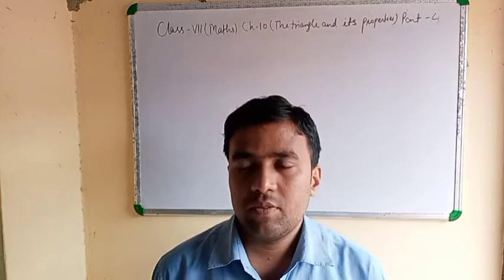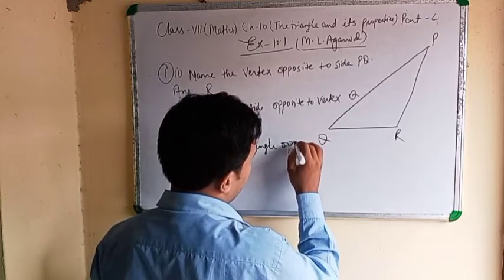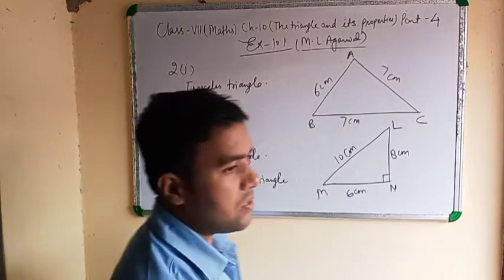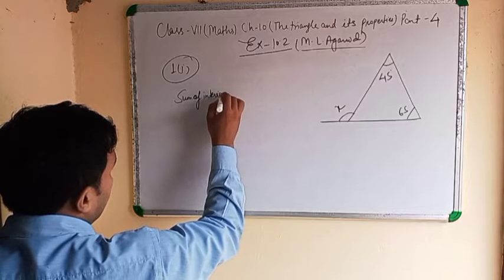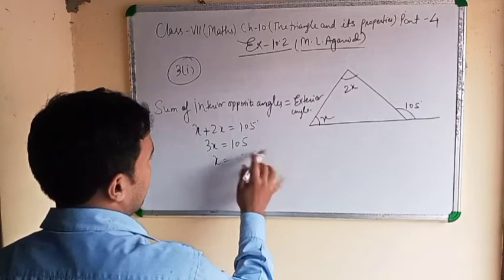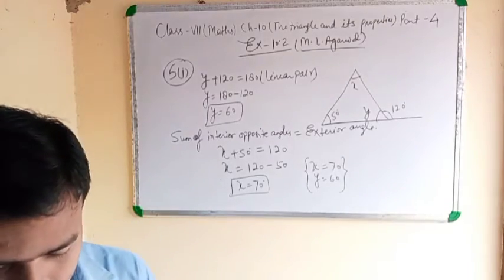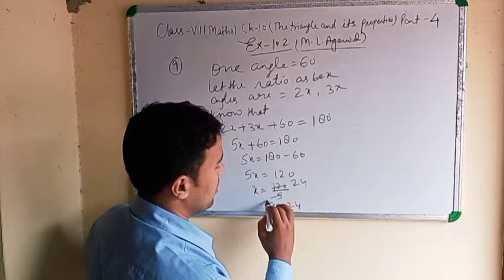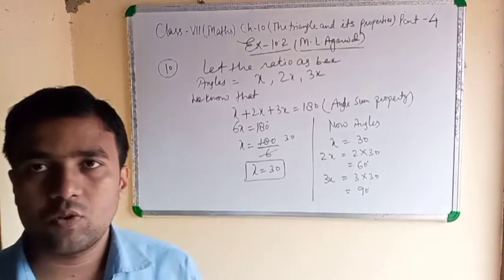Class VII (Maths) Chapter 6(The Triangle And Its Properties)Part 4